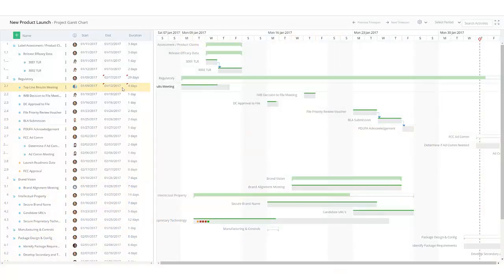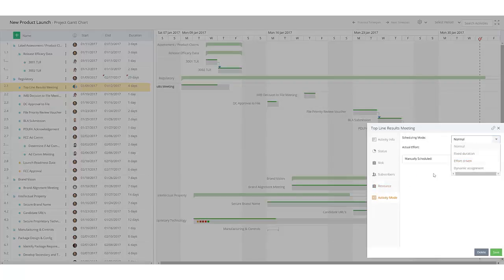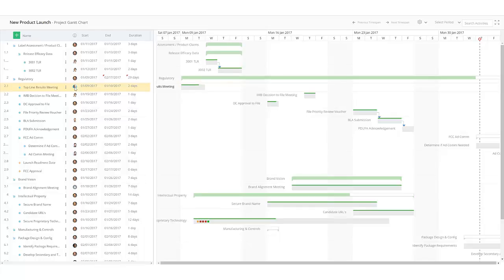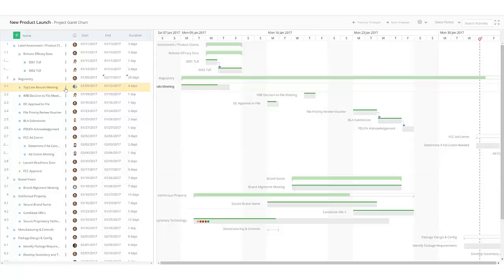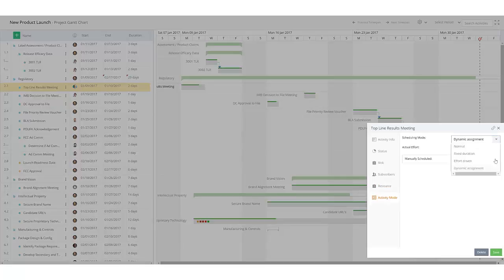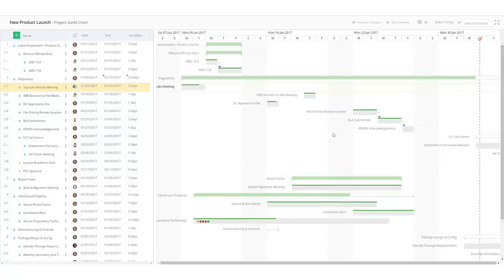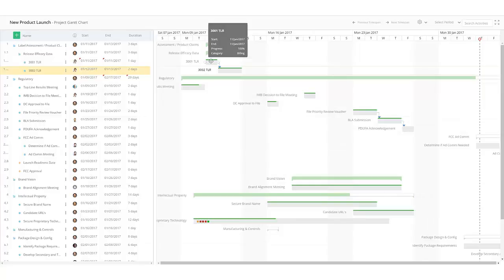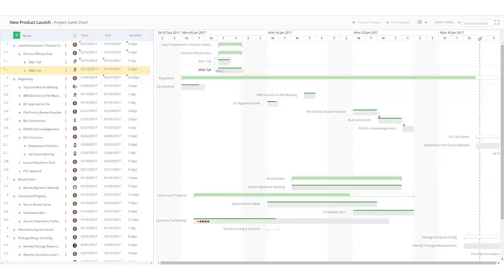Activity Modes and Scheduling